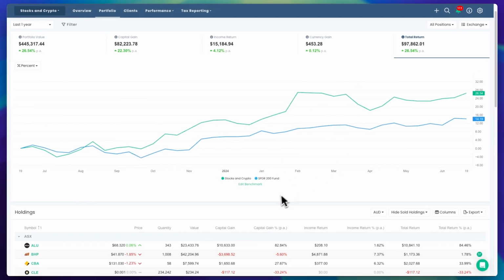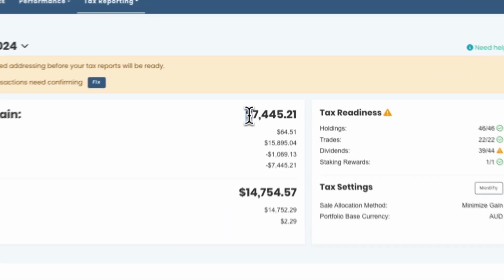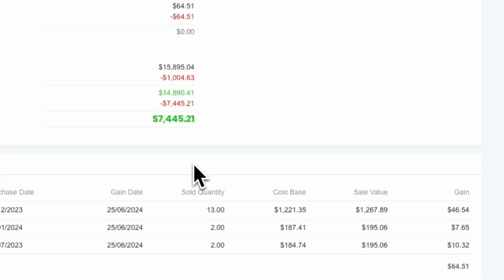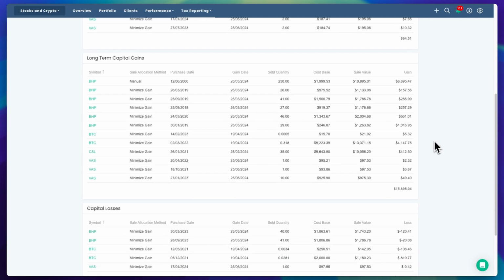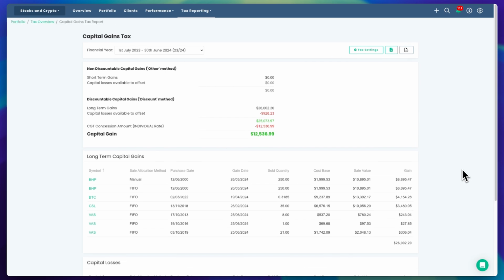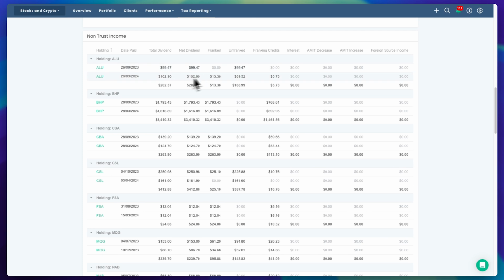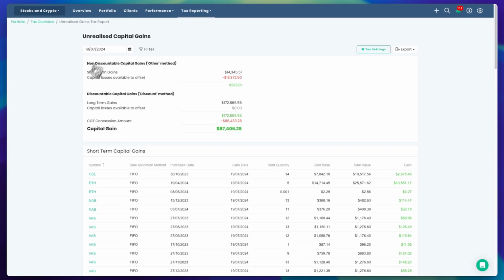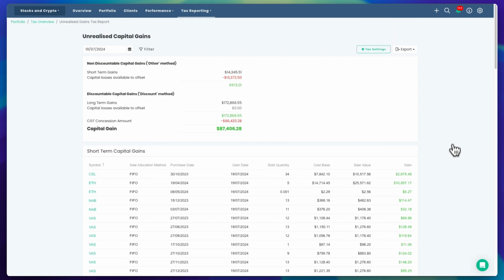How Investment Tax Works In Australia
How tax works for investors in Australia.

In this video, you will learn the fundamentals of Australian investment tax.

You’ll learn:
- How to calculate your capital gains tax.
- How to calculate your taxable income.
- The most common mistakes Australian investors make at tax time (and how to avoid them)

Plus:

I’ll show you the powerful tool I’ve built that helps thousands of Australian investors automatically calculate and report their investment taxes with greater accuracy and control.

Watch now to learn:

- The easy way to save 50% on capital gains.
- How franking credits work, and impact your taxable income.
- How tax works on foreign investments in Australia.

All information in this video and on the Navexa channel is for educational and informational purposes only. It is not intended as a substitute for professional financial or tax advice. We are not licensed financial professionals, and are not aware of your personal financial circumstances.

About Navexa:

Navexa is a portfolio tracking, analytics and reporting platform that allows you to track all your investments, in a single account, with exceptional accuracy and insight.

We help investors:

Track your stocks, ETFs, crypto, cash accounts, unlisted investments.

Measure all your capital gains, dividend income, currency gains and annualized performance.

Benchmark your performance

Simplify and enhance tax calculation and reporting

Thousands of investors around the world trust Navexa to track and analyze their returns, growth and performance as they build long-term wealth.

Looking for more high-performance investing content?

Read our free newsletter, The Benchmark, for weekly insights, analysis and stories to build your investing knowledge

Take a free 14-day trial of the market’s most precise portfolio tracker